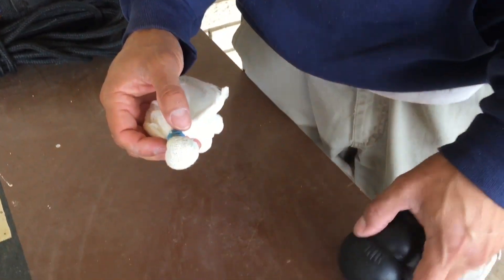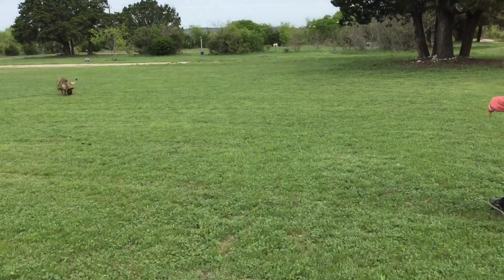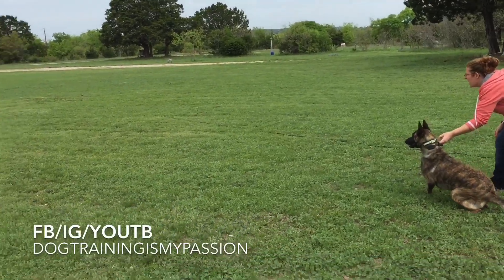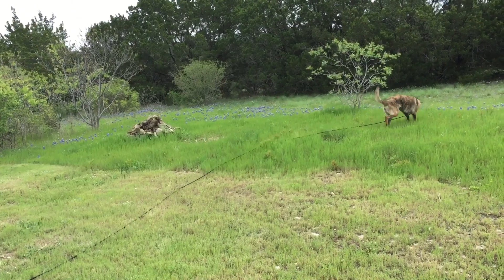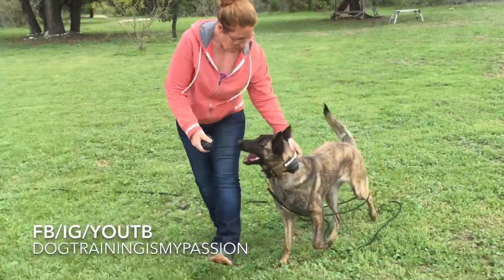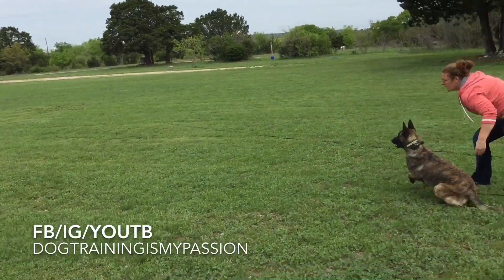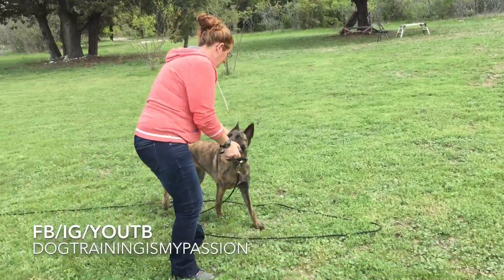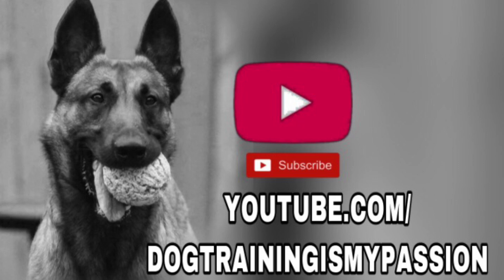How to teach scent detection. Imprinting odor detection.